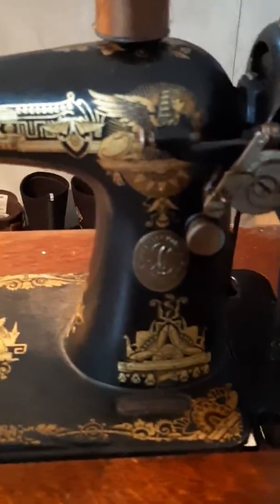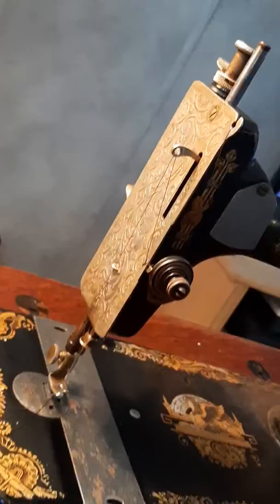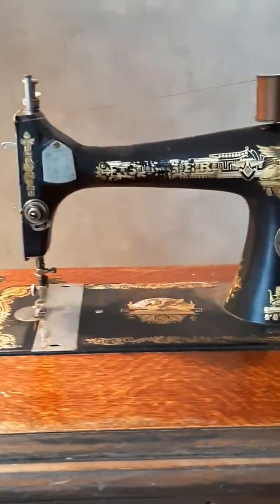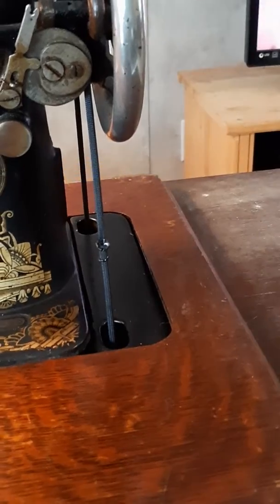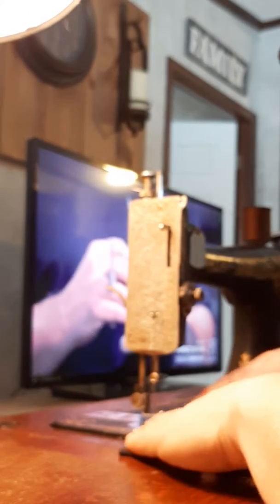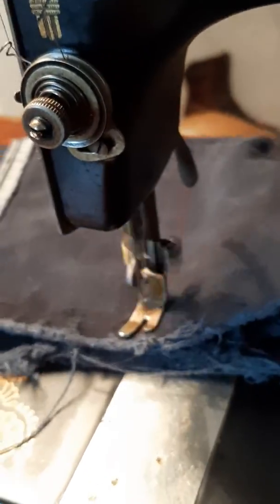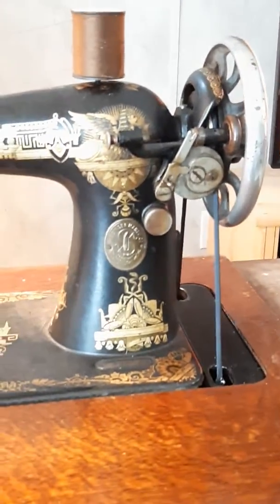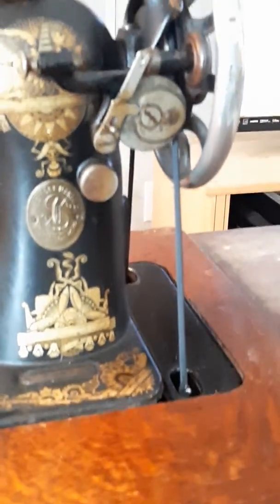Paracord drive belt for old Singer sewing machine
My old model 27 Singer treadle sewing machine running strong with a Paracord drive belt. Follow @PurposefulParacord on instagram Purposeful Paracord Products on Facebook.